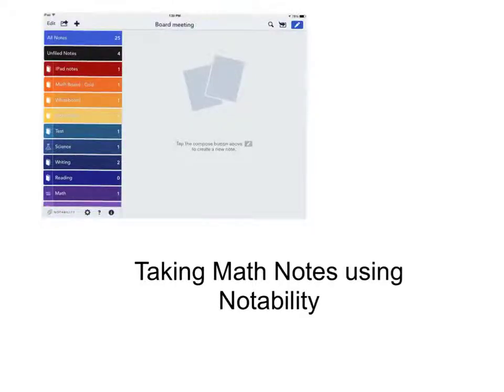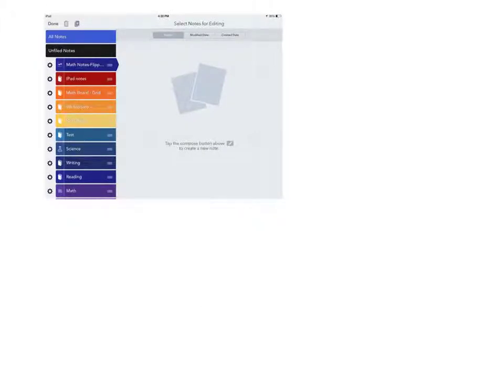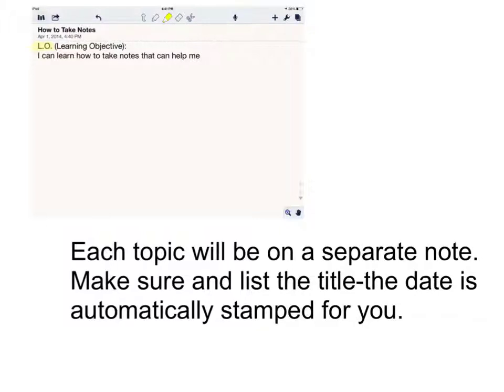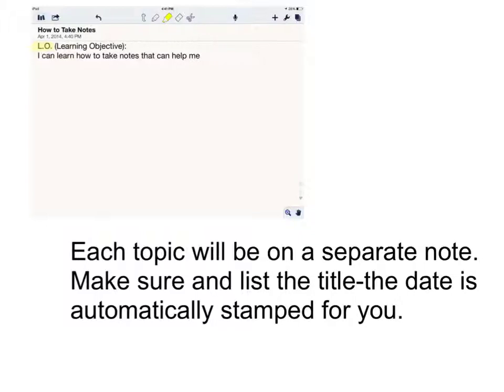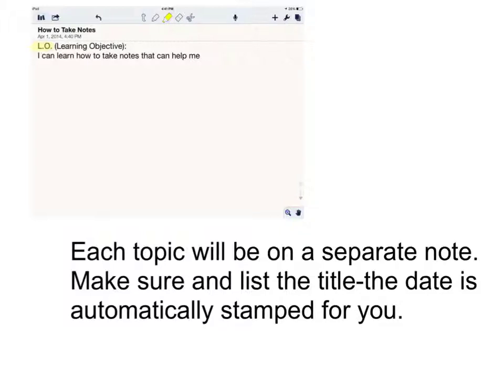taking Notes in Notability